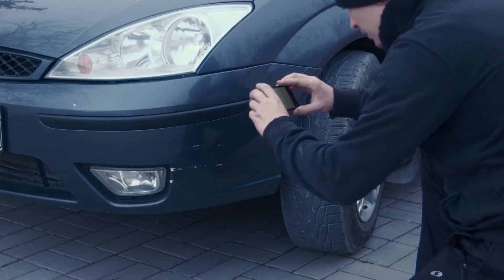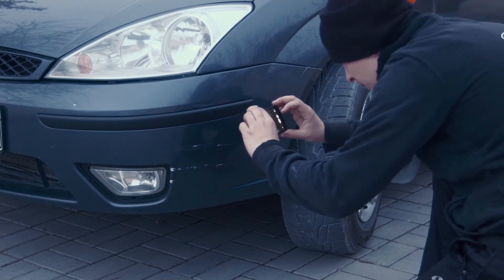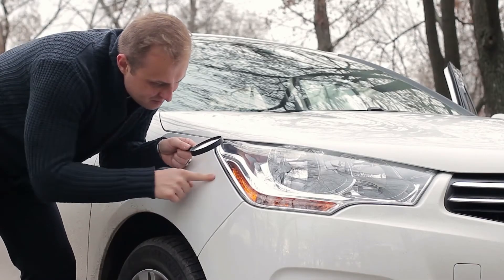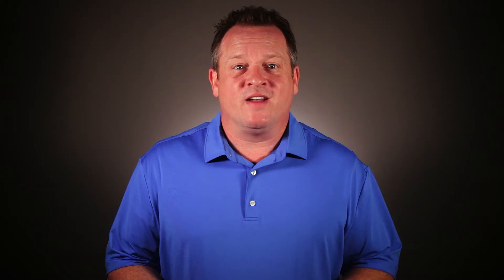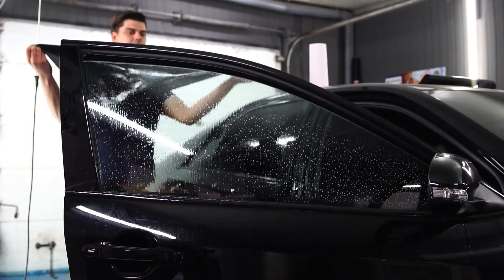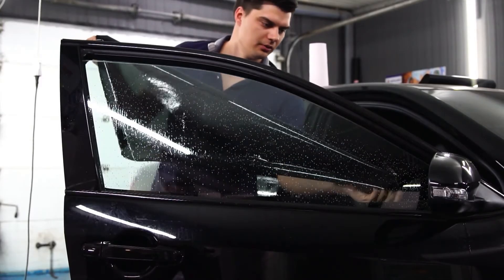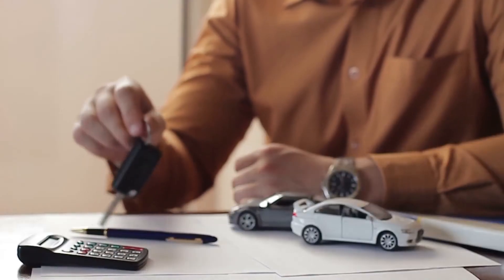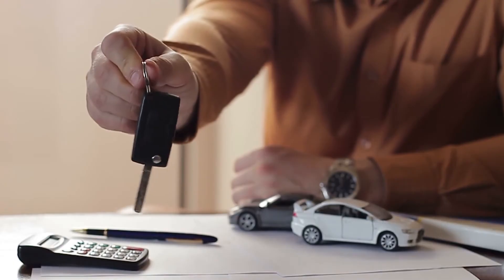Car Dealer Due Bill Or "We Owe" Forms - What Are They? - Lesson 30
Car dealer due bill and we owe forms. Car Buyer Class Founder, Bob Garrow reveals the purpose and function of a due bill or we owe form from a car dealer in this free lesson.

Free resources and script described in this video are available

Let us know what you think of the lesson in the comments below.  We're on a mission to change the way that people buy cars.